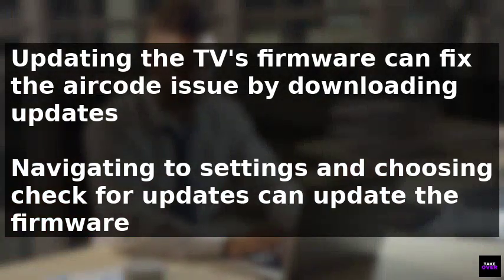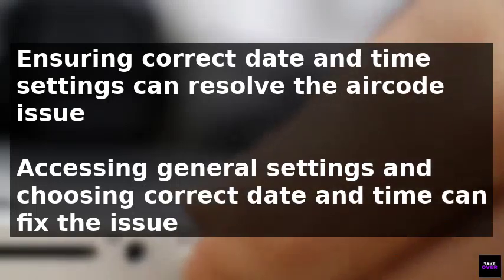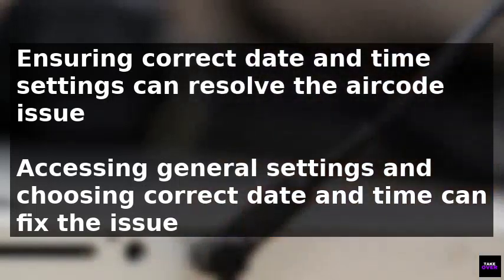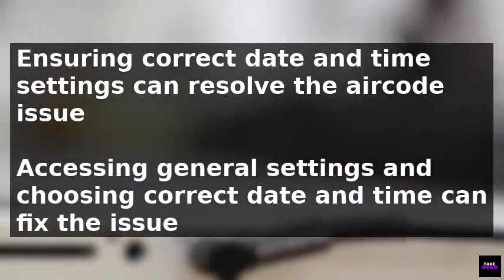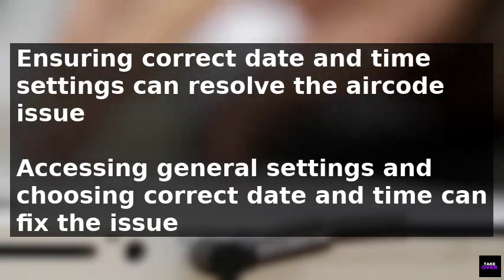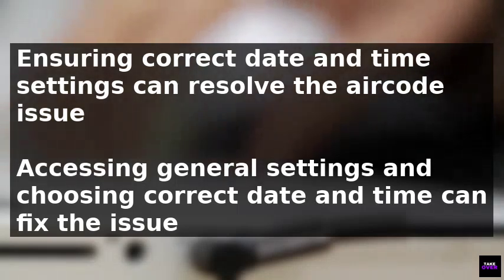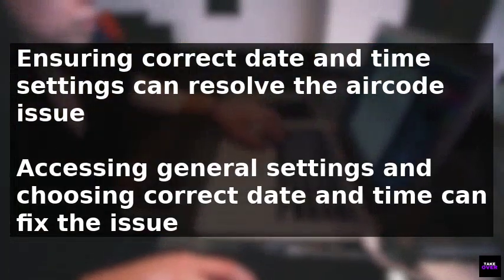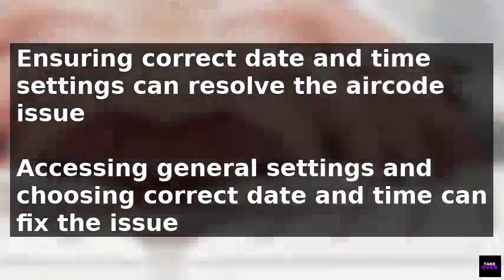How To Fix LG Smart TV Error Code 106 (2025)